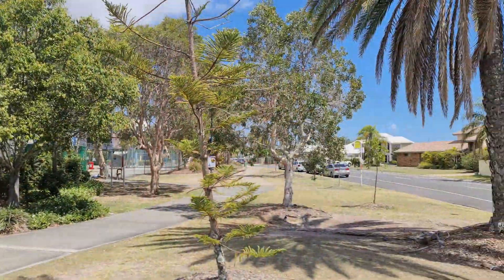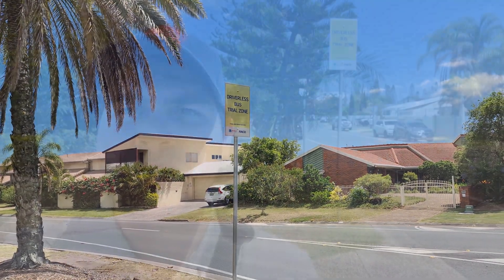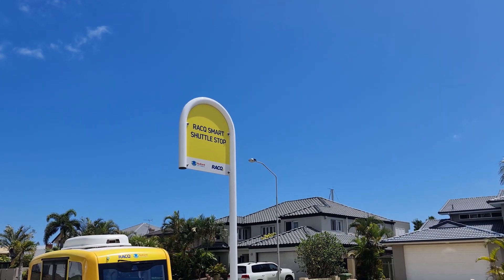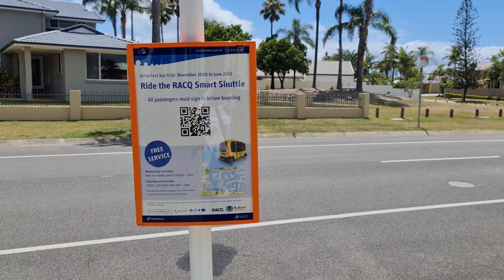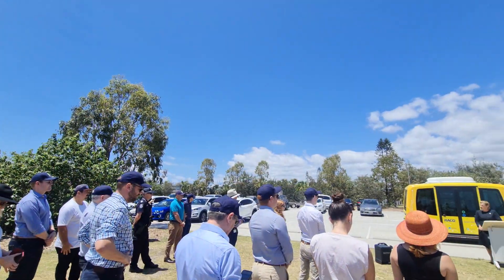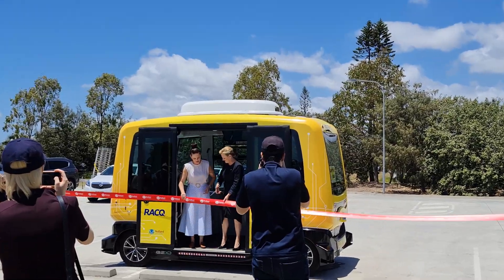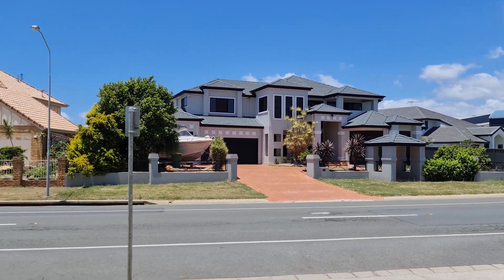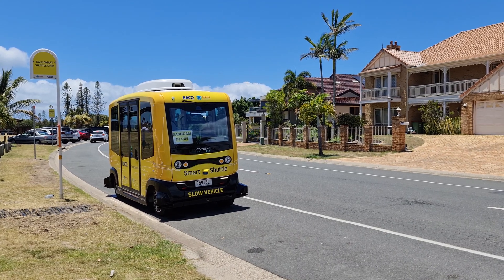WE ARE LIVE! Raby Bay Autonomous Vehicle launch and onboard summary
On this channel I've done plenty of talkback episodes and plenty of transport reviews of buses, trains, trams and ferries. But today, let's take it to another level. The Raby Bay Autonomous Vehicle trial is now live and better still, is open to the public, so you can experience the technology for yourself.

I scored an invite to the media launch, and decided it would be a great way to showcase this very unique public transport vehicle. So sit back and relax, and enjoy a little window into this cool transport trial.

Want to come and visit for yourself? You can find operating hours, times and any planned non-operational dates and times here:

Please keep in mind that this is new, experimental technology and there may be delays or periods where the vehicle is offline. There are also passenger capacity restrictions in line with the trial parameters and COVID-safe operating procedures.